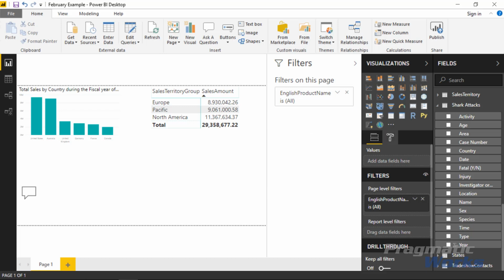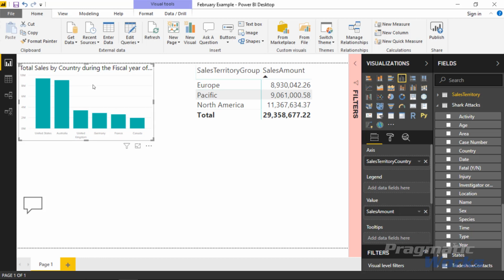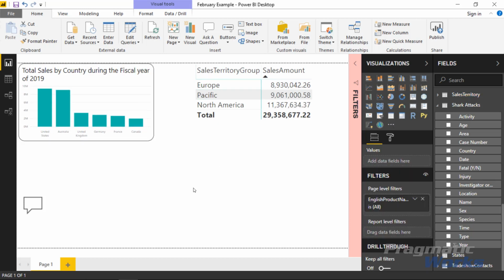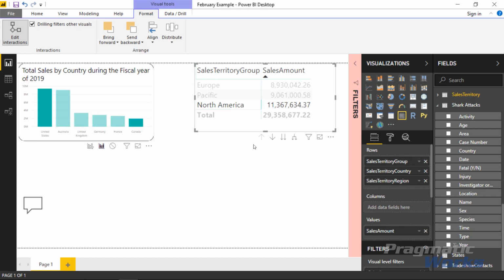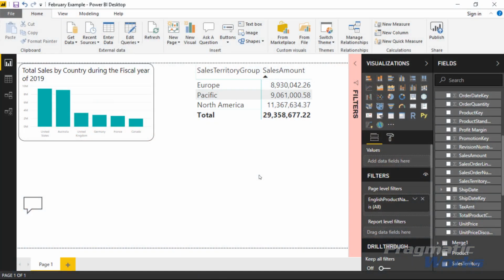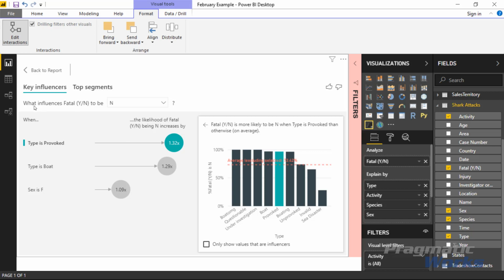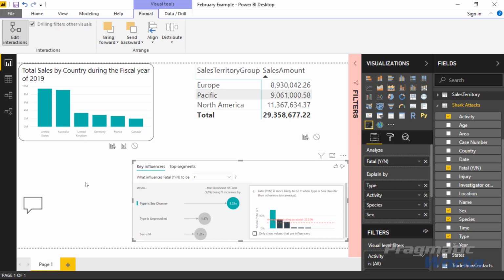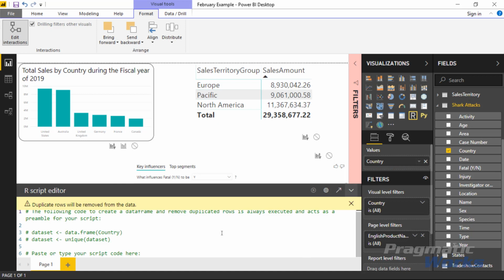Power BI Monthly Digest - February 2019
Quick review of some of the top Power BI features released in February 2019:
•Improved Filter Pane formatting (Preview)
•Word wrapping on visual titles
•Update default visual interaction for entire report to cross-filter option
•Rounded corners for visual boarders
•Key Influencers visual
•Insights questions in Q&A
•Improved Python & R script visual editors